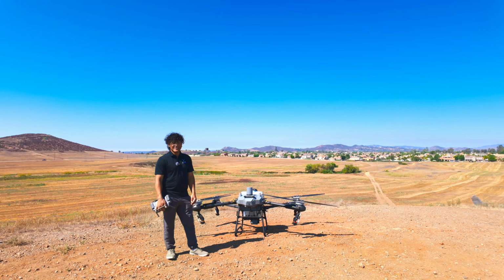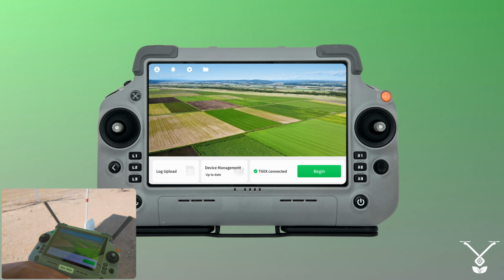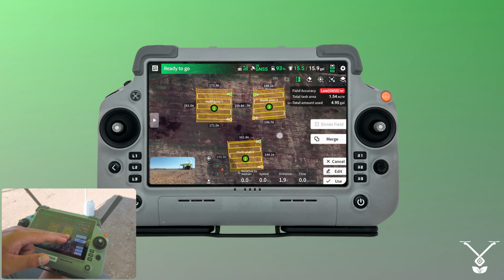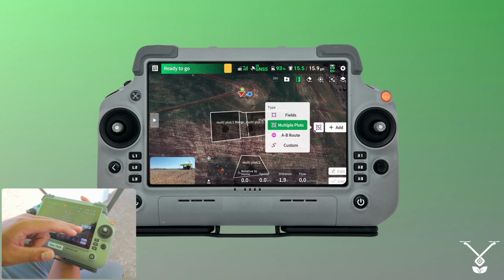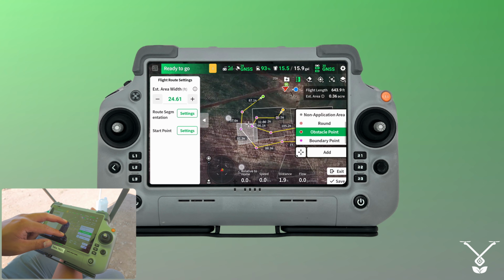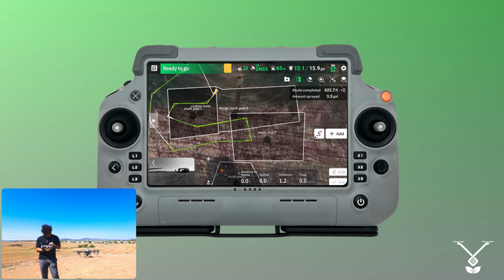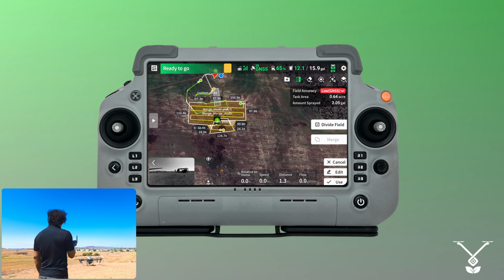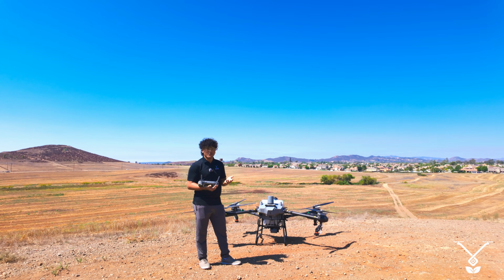Talos T60X Firmware Update – Merging Fields, Multi-Plotting, Custom Routes & More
The latest Talos T60X firmware update is here, bringing new features designed to improve efficiency and precision in the field.

In this video, we break down key updates, including merged fields, multi-plotting, custom routes, and more—each built to streamline operations and reduce downtime during spraying missions.

These upgrades give operators more control and flexibility, helping you get more done with every flight.

🆕 Update Highlights:
Merged fields
Multi-plotting
Custom routes